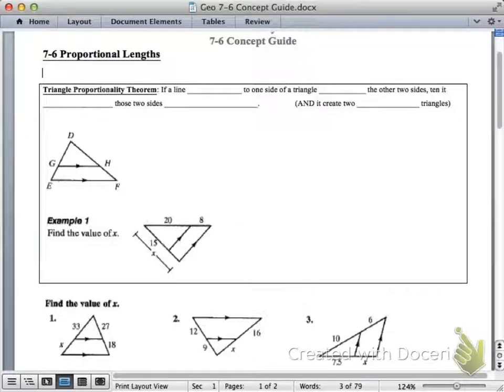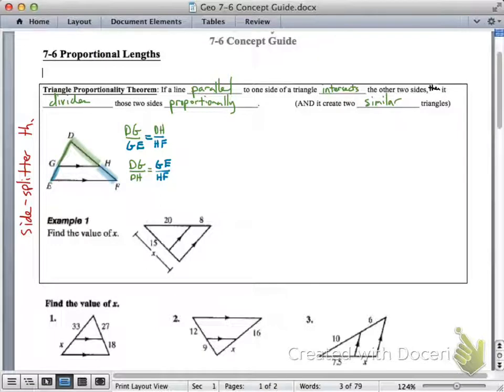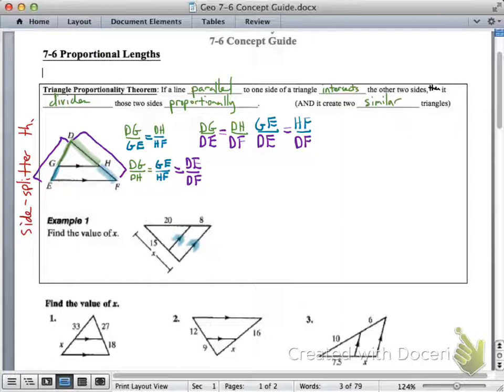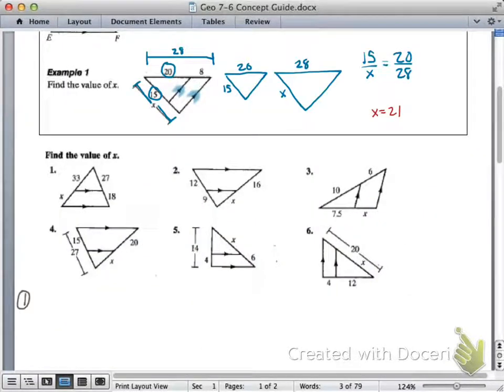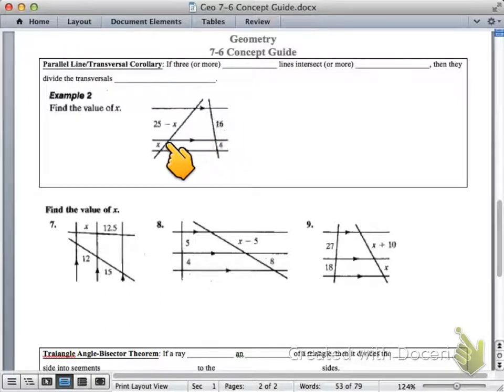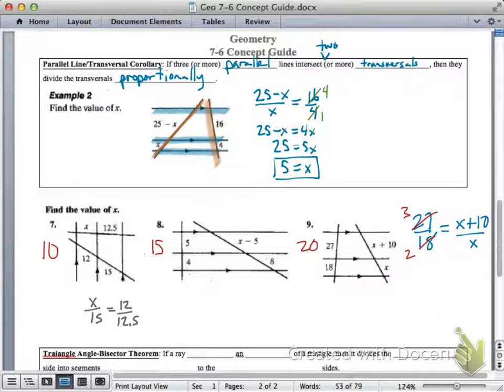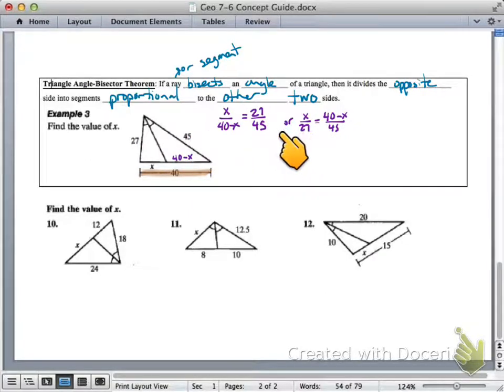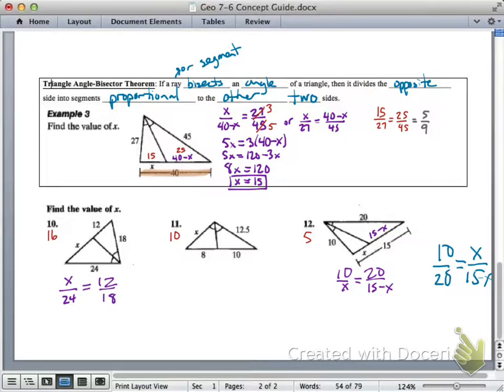geometry 7-6 concept guide:proportional lengths